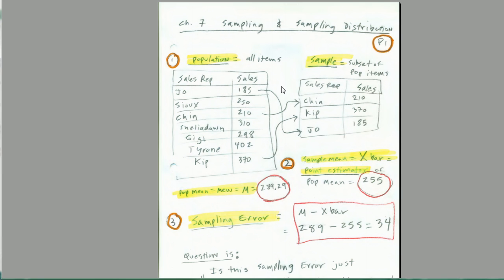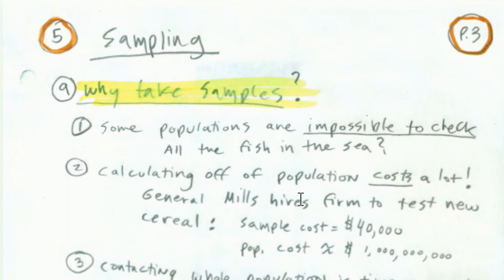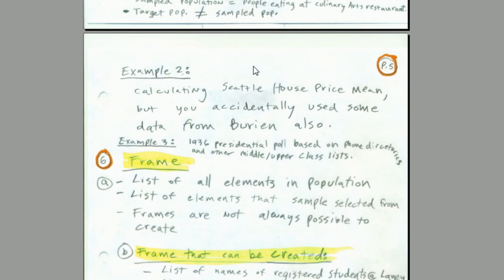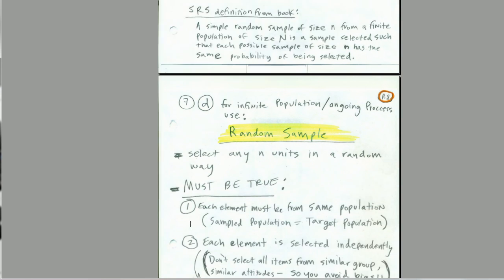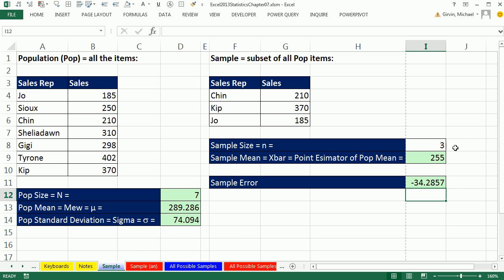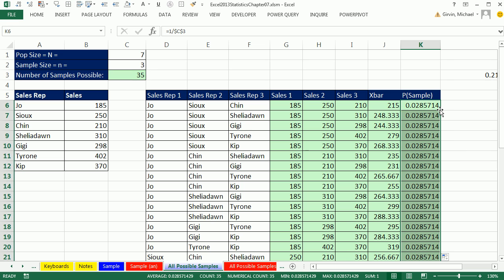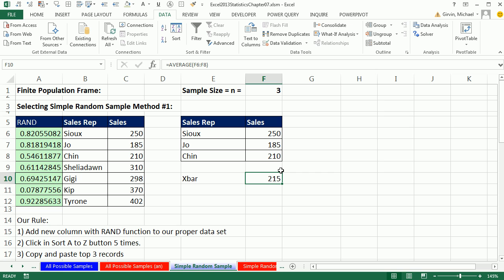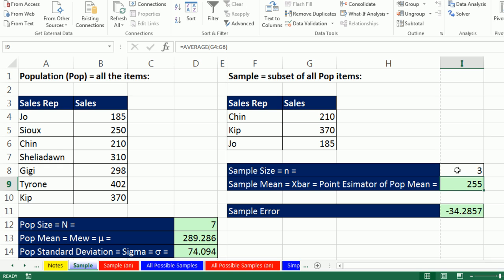Excel 2013 Statistical Analysis #43: Simple Random Sampling in Excel: Process & Theory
Topics in this video:
1. (00:12) Chapter explanation
2. (01:57) Discussion about Samples, Point Estimates and Sampling Error
3. (03:50) Why take samples rather than use all the population items?
4. (05:10) What do we use samples for? Answering Research Questions!
5. (06:01) Learn about Sample Population and Target Population
6. (08:58) What is a Frame? Frame = List of items in population
7. (10:58) Simple Random Sampling: use when you have a finite population where you can create a frame.
8. (11:33) Random Sampling: use when you have a finite population or on-going process where you cannot create a frame. Two important points must hold true before selecting n items in a random way: 1) All items must be from same population (Samples = Target) and 2) Items must be selected Independently (without bias)
9. (13:25) Define Simple Random Sampling and do a few tests in Excel to prove to ourselves that the definition makes sense. We will look at one sample and the sampling error, then we will list all possible samples and then calculate the probability that we could get any one sample.
10. (16:20) Use VLOOKUP to list all numbers for all possible samples
11. (17:58) Calculate Sample Mean, Xbar, for every one of the possible samples
12. (18:18) Calculate probability of each sample (part of definition of Simple Random Sample)
13. (19:30) Introduction to RAND function
14. (20:36) Create Simple Random Sample using RAND Excel function (0 greater than or equal to 15 digit Number less than 1), the Sort Feature and Copy & Paste.
15. (23:12) Create Simple Random Sample using RAND, SMALL and VLOOKUPO Excel functions
16. (25:53) Conclusion